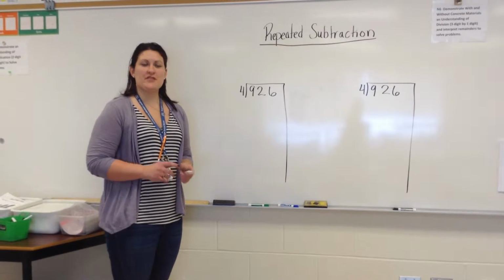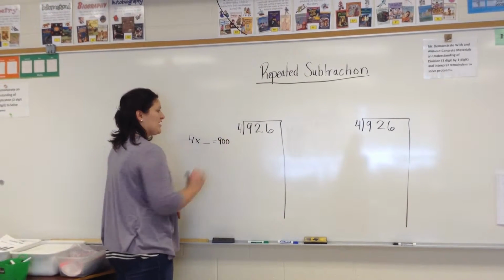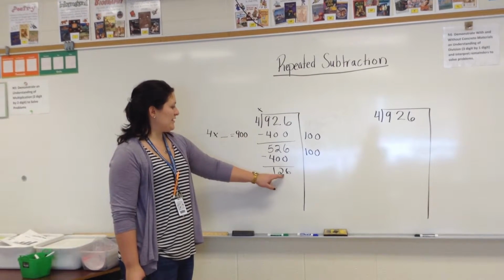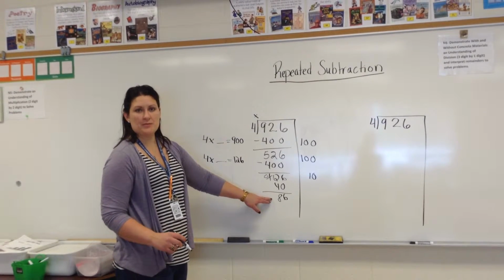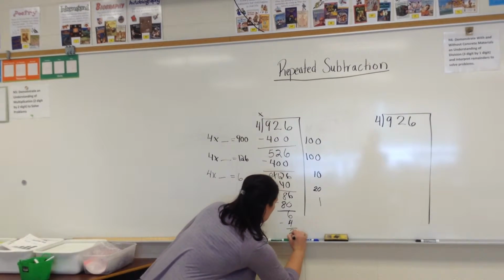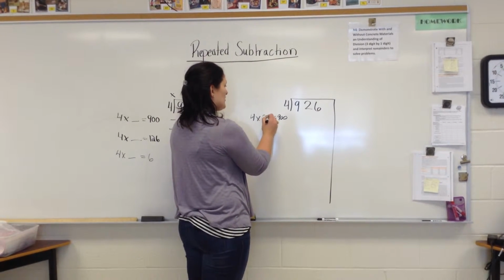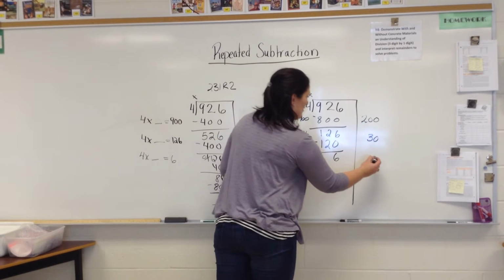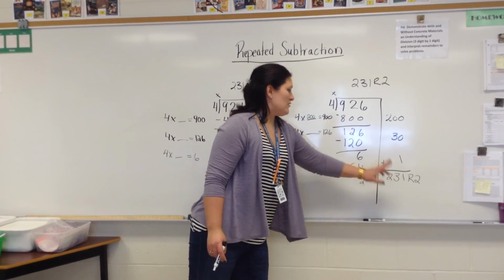Repeated Subtraction 100s